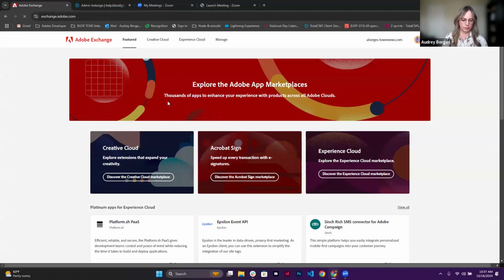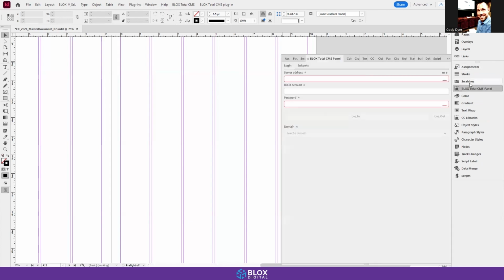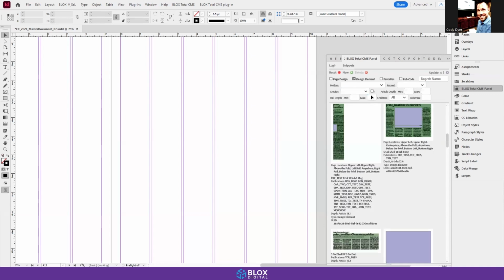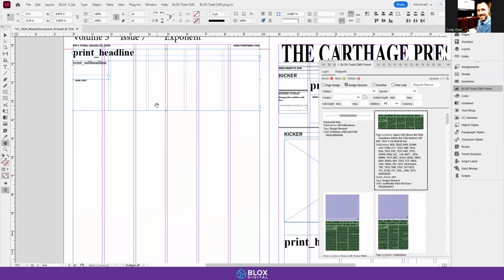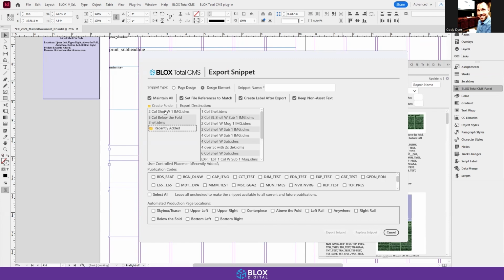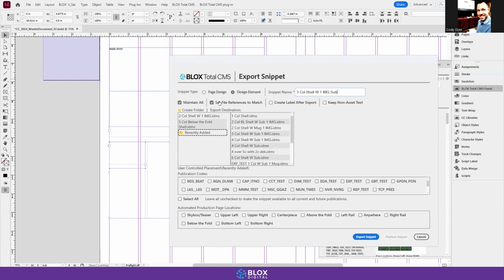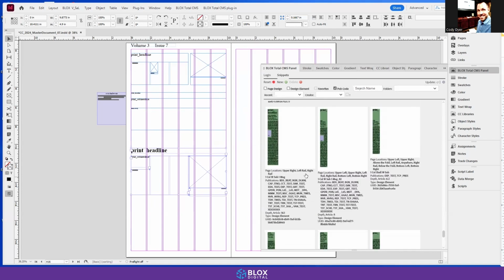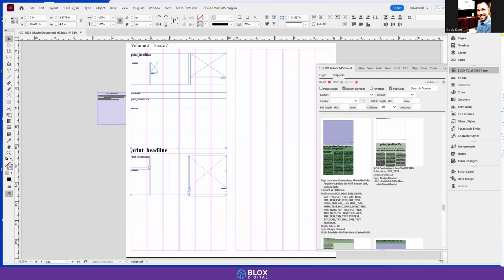Designing dynamically: Dive into the new BLOX Total CMS plug-in for Adobe InDesign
Join us to learn about the release of the first version of the BLOX Total CMS Client Plug-in for Adobe InDesign, built on Adobe’s Unified Extensibility Platform (UXP). This new plug-in offers powerful capabilities that will transform your design workflow within Adobe InDesign!

Learn about:
- Page Design Snippets and Design Element Snippets management.
- Seamless snippet handling directly through an InDesign flyout panel (create, export, search, place, and delete).
- Easy installation via the Adobe Creative Cloud desktop application.
- Performance improvements and enhanced user experience.

Don't miss this opportunity to see the BLOX Total CMS Client Plug-in for Adobe InDesign in action and learn how it can transform your snippet creation workflow!